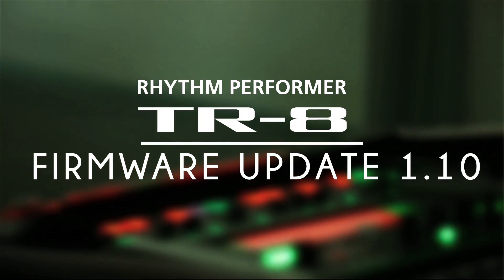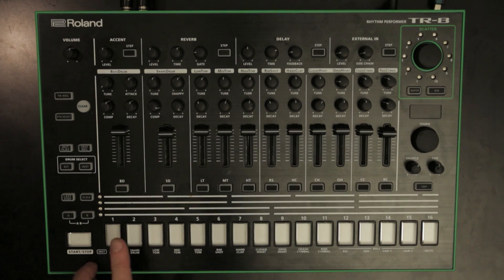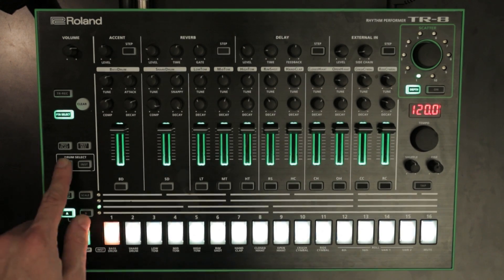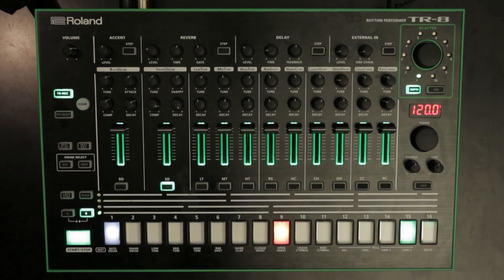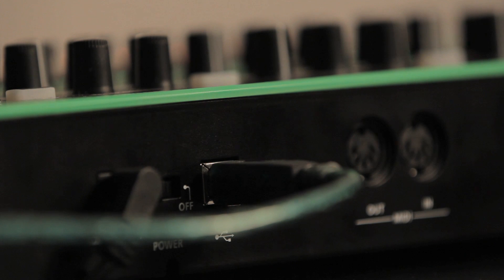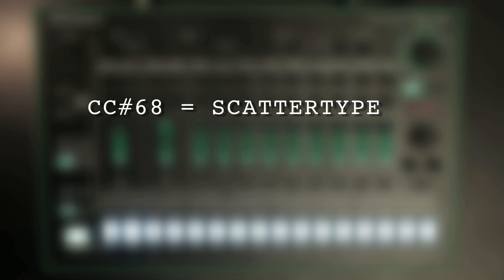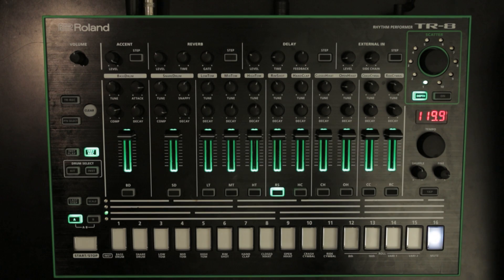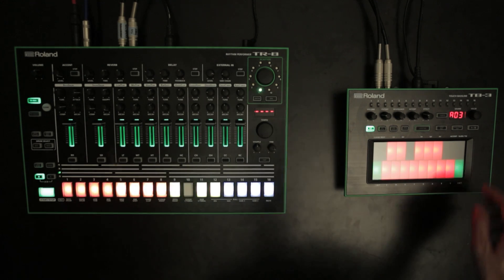AIRA UPDATE — TR-8 Version 1.1 Update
The entire AIRA family has been updated with exciting and useful new features requested by users from around the globe. Easy to install and free for all users, this AIRA Update includes enhancements for the whole line, like backup and restore facilities and better overall MIDI management. It also provides a wealth of product specific enhancements like external MIDI pitch control for VT-3, tuning control for TB-3, and instrument gain control for TR-8.